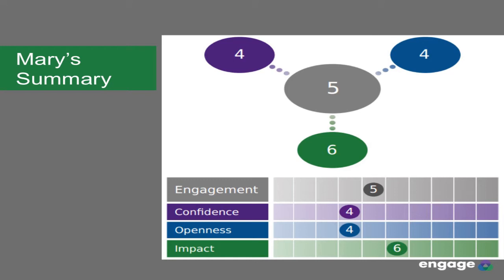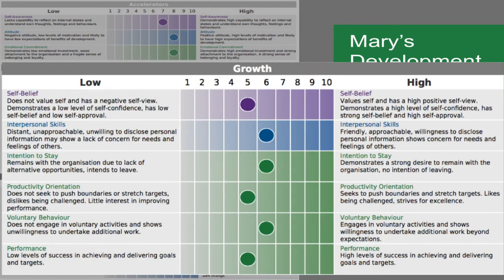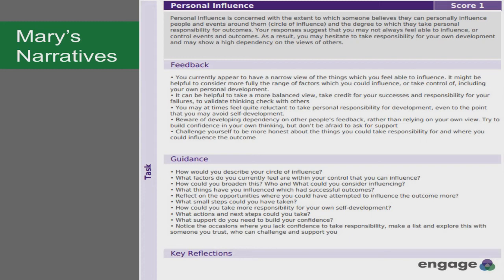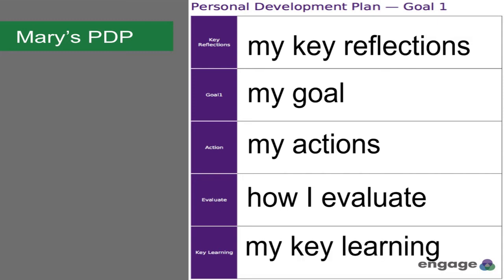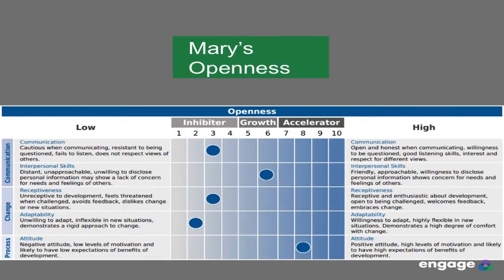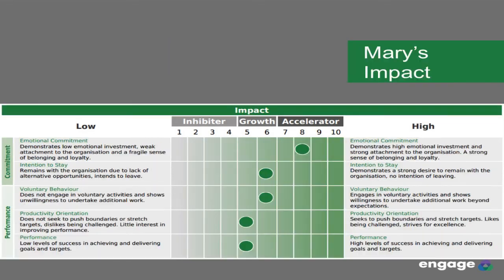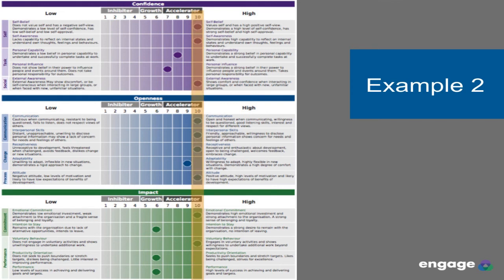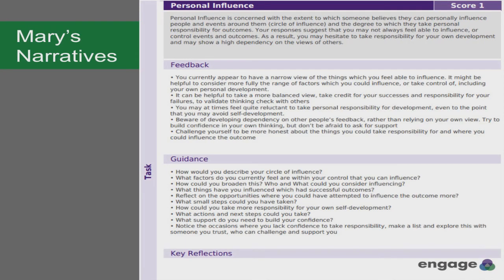Engage - Three Example Profiles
Engage is a new empirically validated development tool. It diagnoses internal mindset and provides a robust coaching methodology to support ongoing development. This video looks at three example profiles.